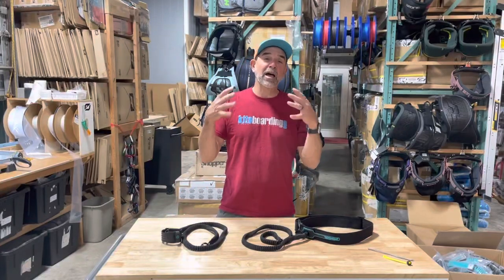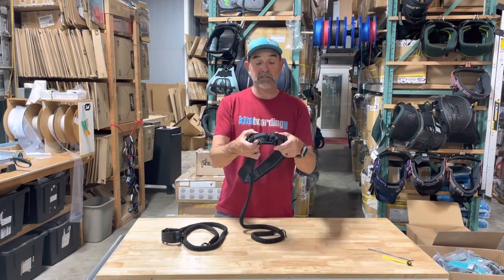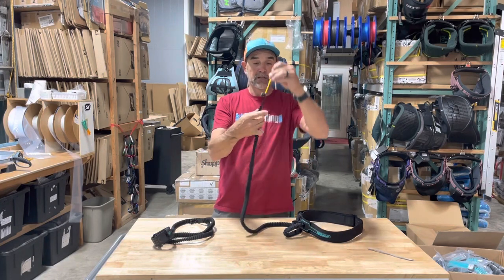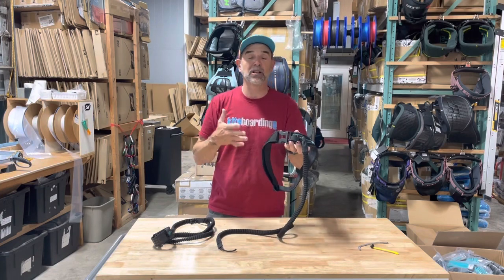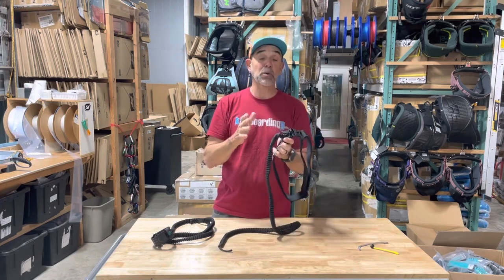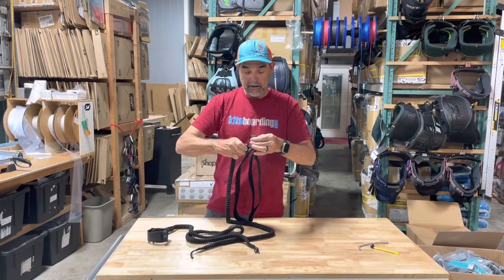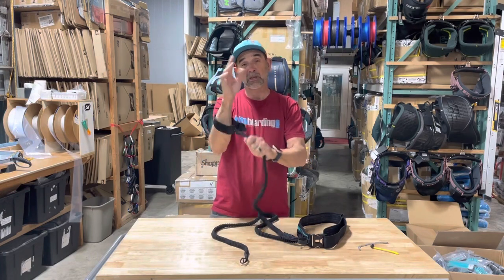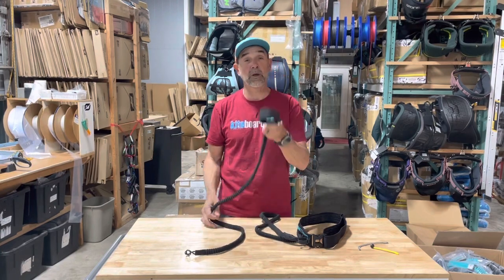Ride Engine Quick Release Leash System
This high-strength, webbing-sheathed bungee comes equipped with an ultralight, easy-to-use, single-hand cuff that features a quick release in case of emergencies.

Approximate Length:
Relaxed - 48 inches
Stretched - 89 inches
Features
Durable webbing-sheathed bungee cord
Stainless swivels
Quick release equipped